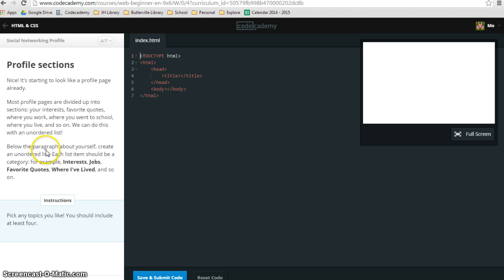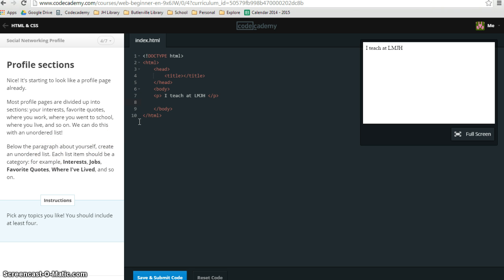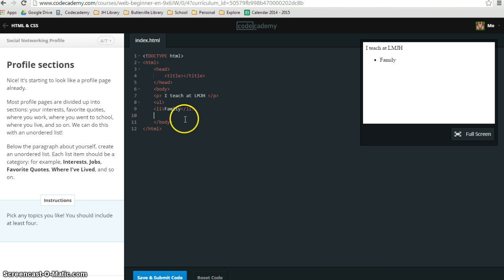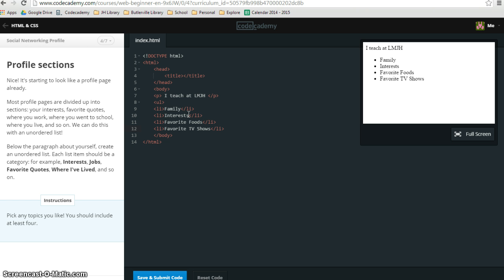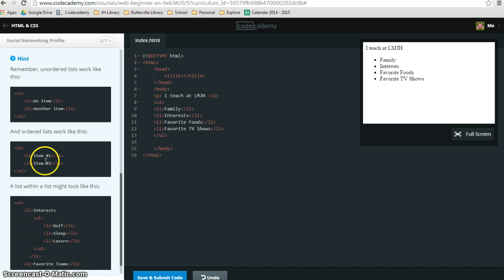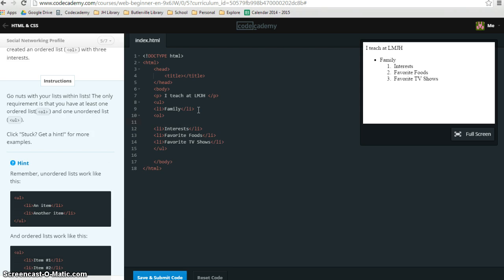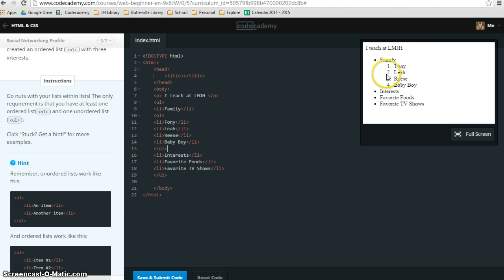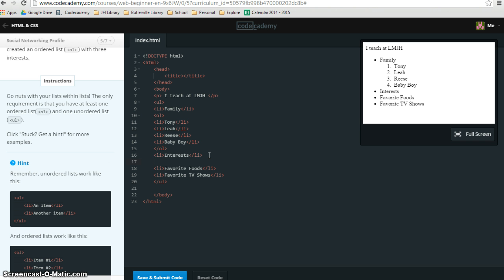Social Networking Profile 5/7